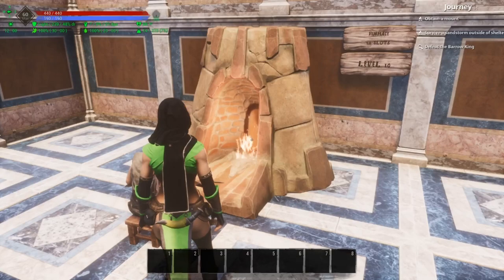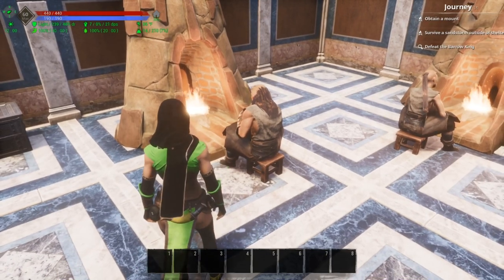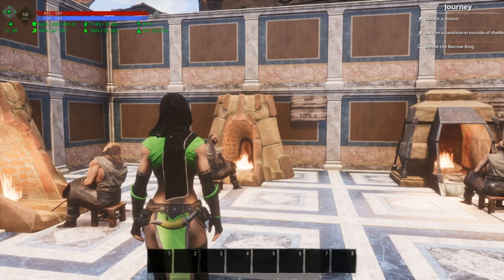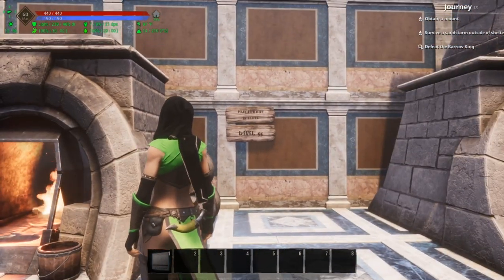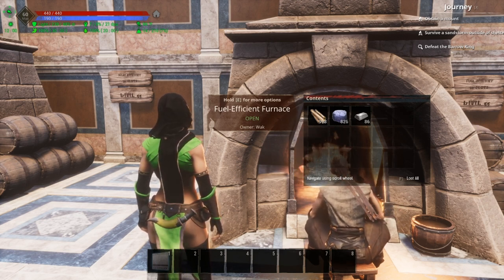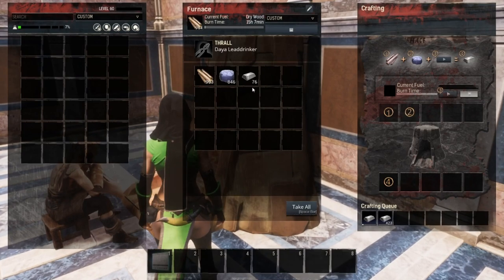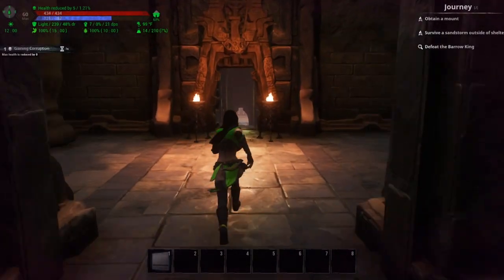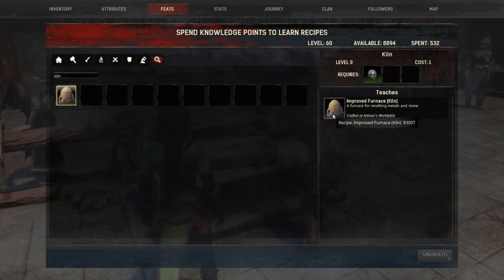Complete Guide to Smelting Conan Exiles 2021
Complete guide to Smelting and to using Furnaces. In this video I cover the Furnaces and the Thralls that go on them to show you the best combination for your situation.